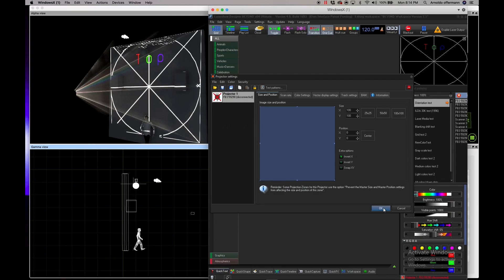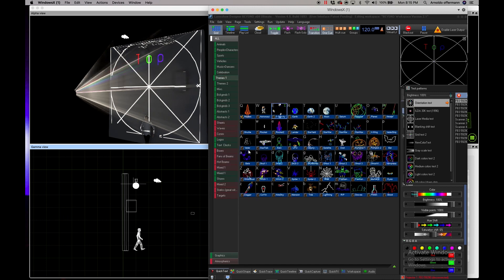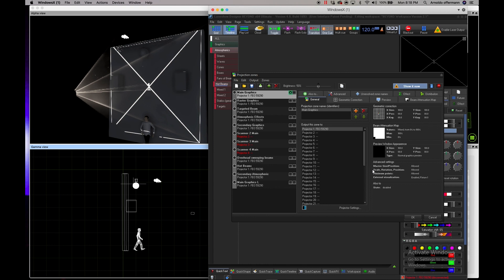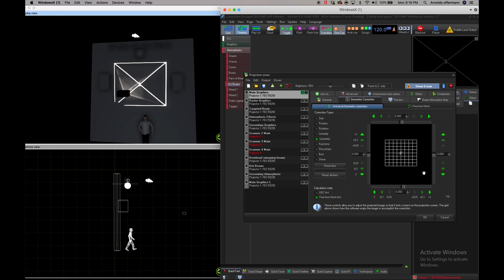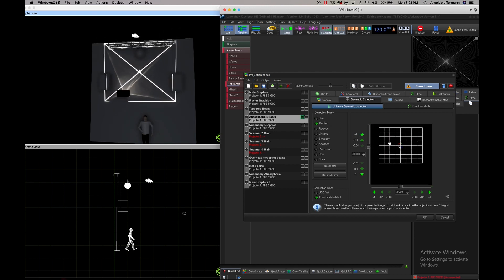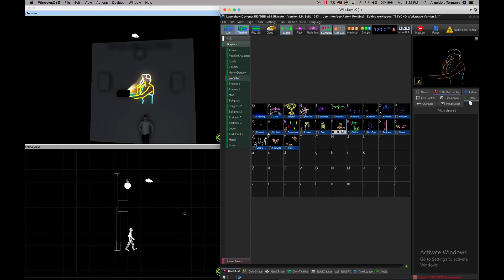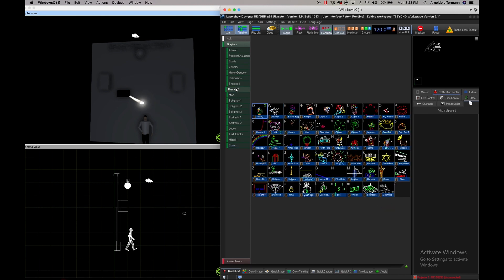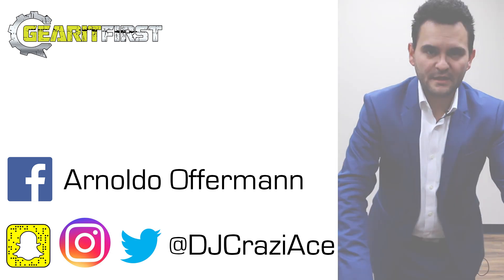Pangolin Beyond Zones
Creating zones is the easiest way to map your laser output. Pangolin Beyond makes this SUPER easy!